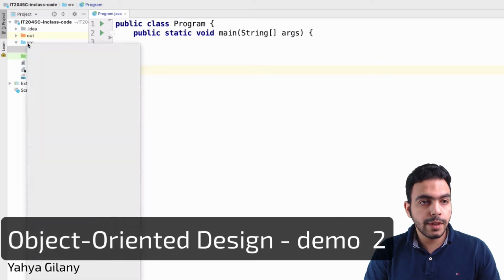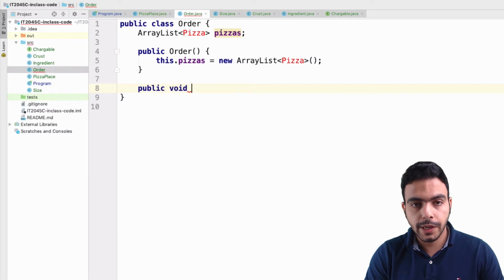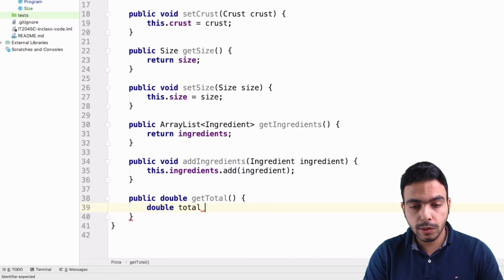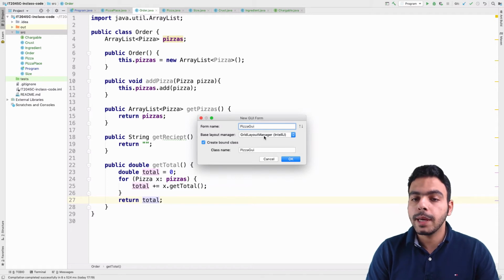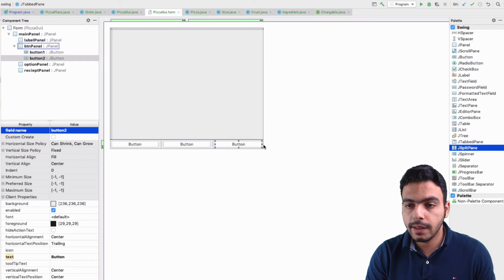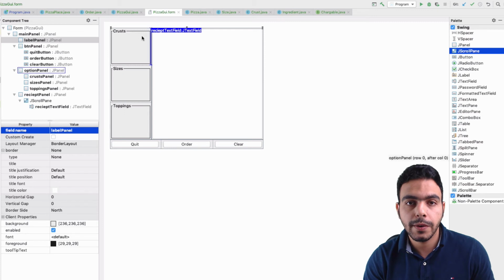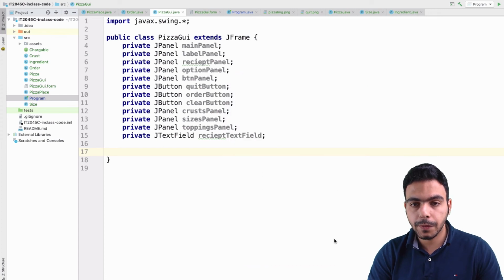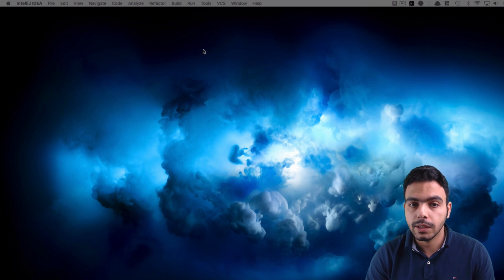7.2.2. Object Oriented Design - demo